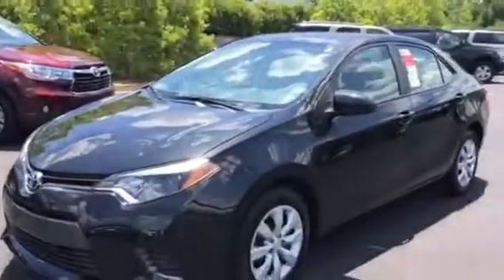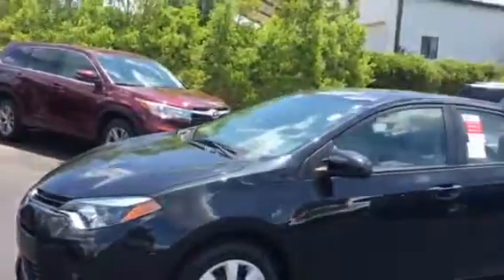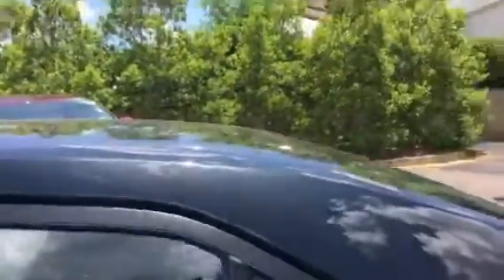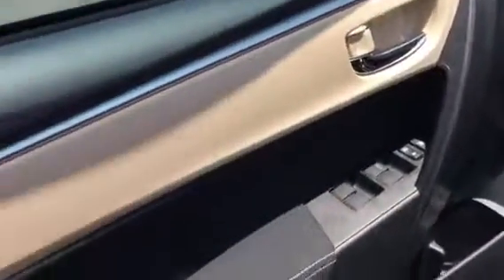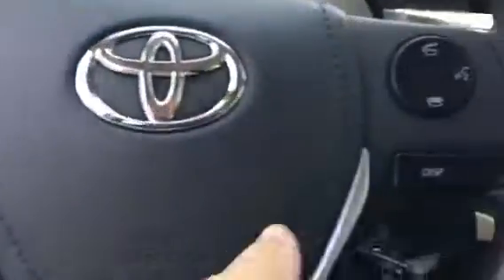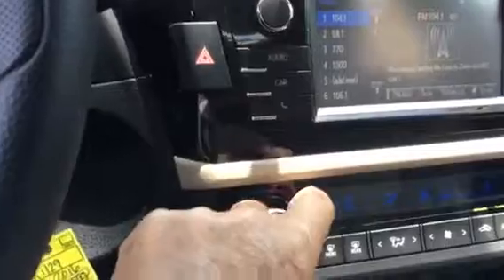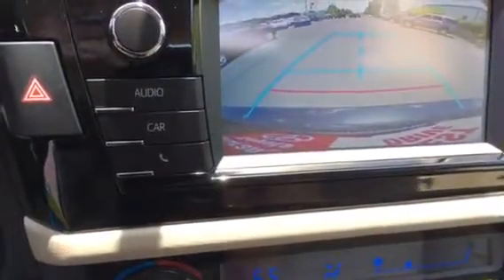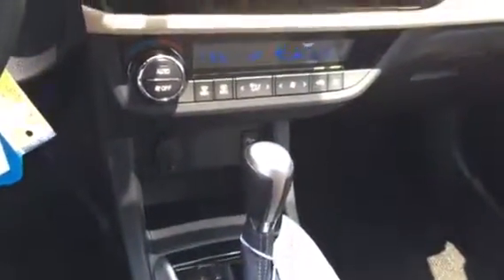2016 Toyota Corolla by Tilmon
LE Black